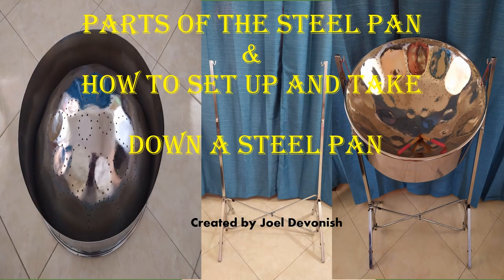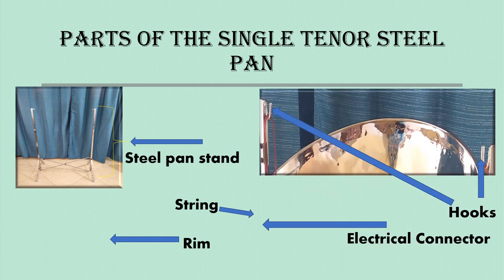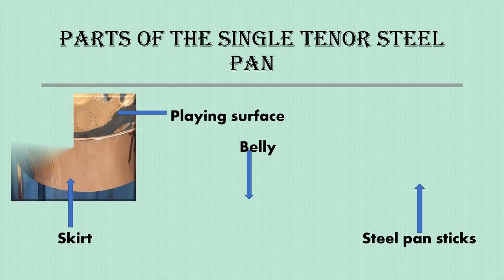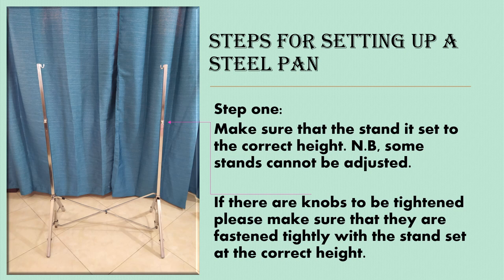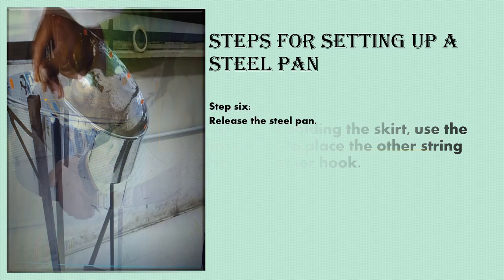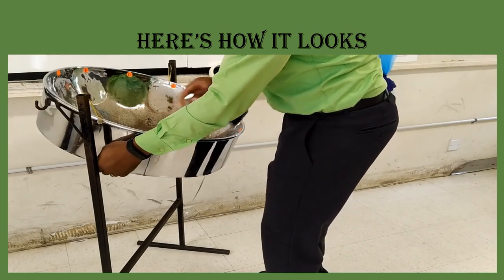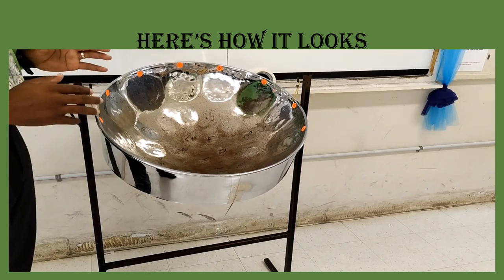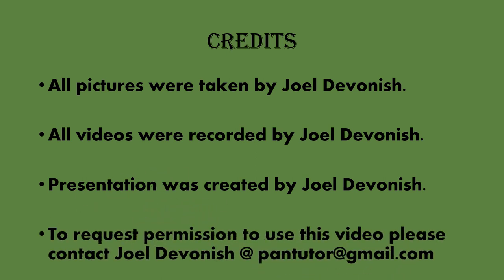Instructional Video on How to Setup and Take Down a Single Tenor Steel Pan by Joel Devonish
This video is an educational video that explains how to setup and take down a single tenor steel pan. These steps can be applied to the double tenor and double seconds steel pan. In this video you will also learn the names of the different parts of the steel pan